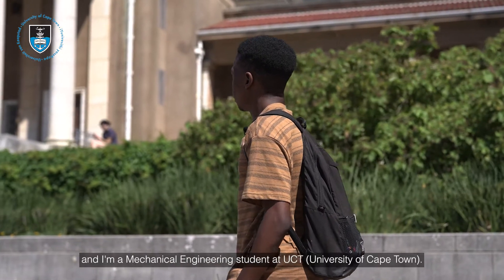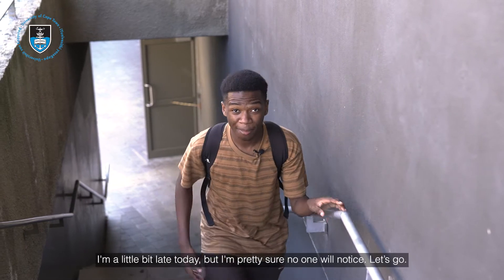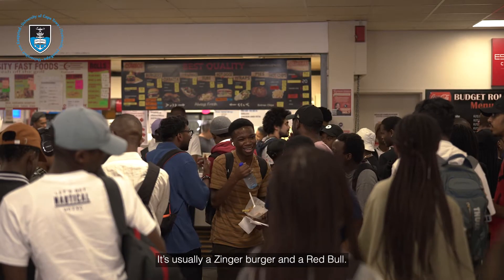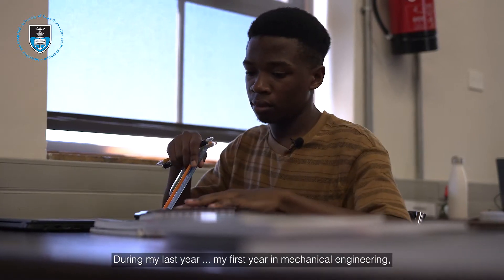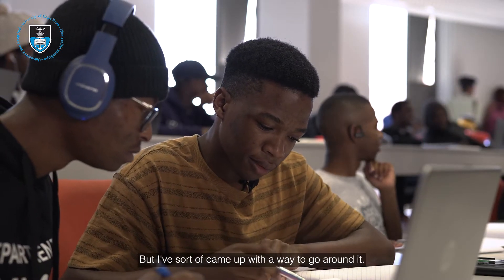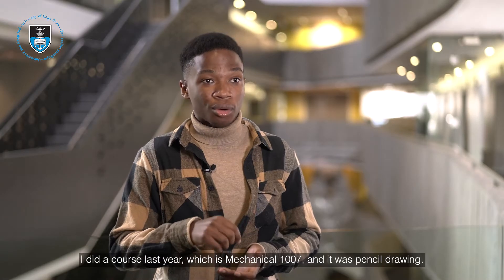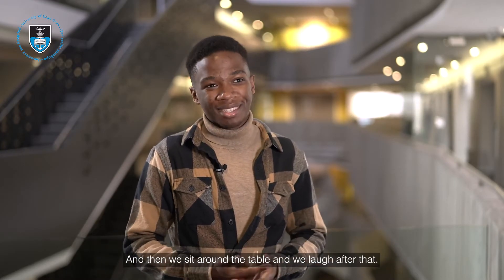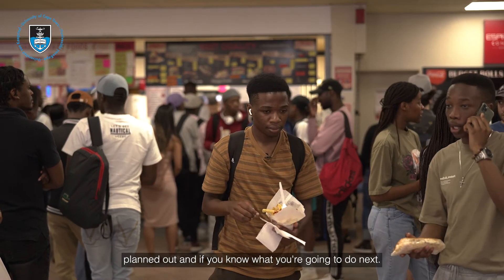Studying at UCT: Day in the life of an EBE student, Mulanga Mukhumeni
Meet Mulanga Mukhumeni, a second-year student at the University of Cape Town (UCT). Mulanga takes us through his daily experiences on campus as a mechanical engineering student, and shares some valuable tips with prospective UCT students.